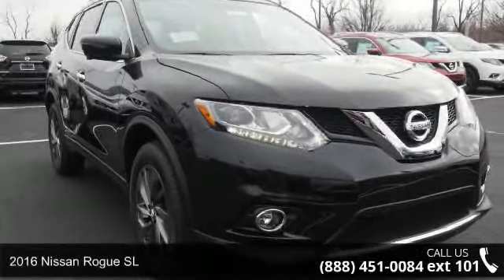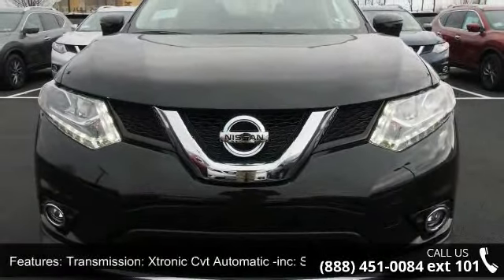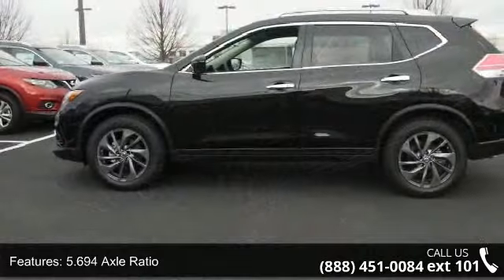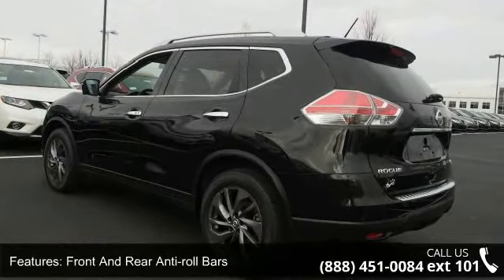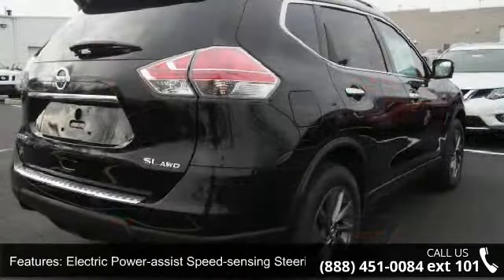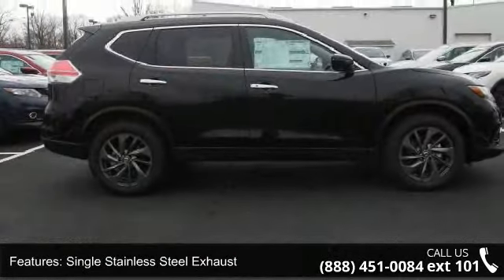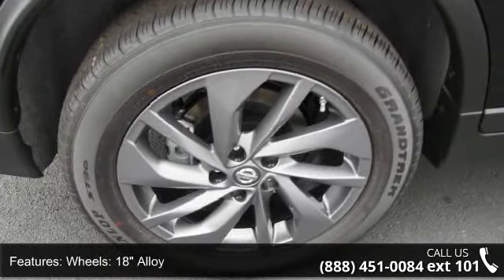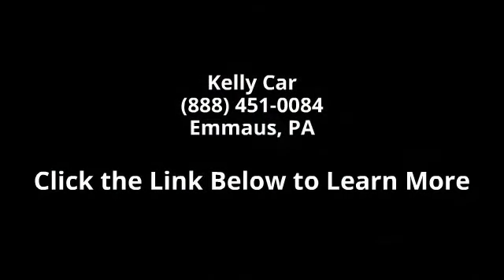2016 Nissan Rogue SL - Kelly Car - Emmaus, PA 18049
2016 Nissan Rogue SL Condition: New Mileage: 5 Transmission: CVT with Xtronic Exterior Color: Black Interior Color: Charcoal Doors: 4 Stock: N6T8082 Cylinders: 4